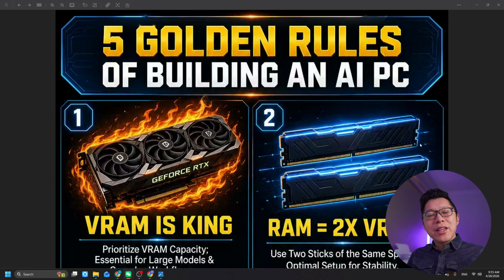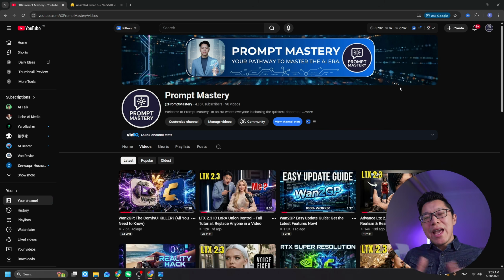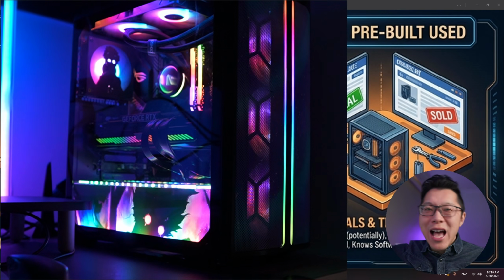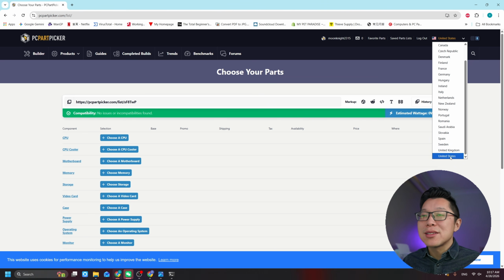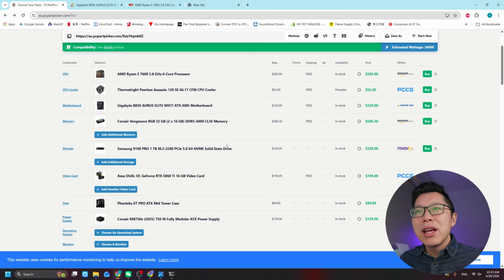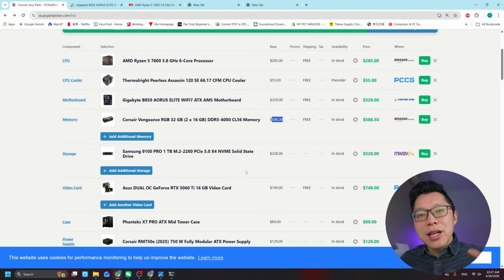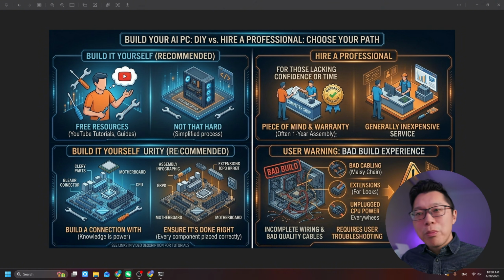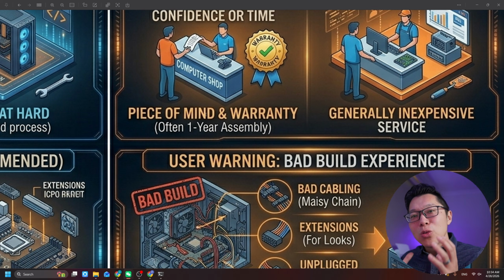The Complete AI PC Build Guide 2026: New Or Used? Part Sourcing & Finding Deals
Are you looking to build or update your PC for optimal AI video generation in 2026? This video provides a comprehensive guide to essential computer hardware, including crucial information on CPU and GPU components. We break down the best SSD types and strategies for a powerful PC build, ensuring your AI content creation workflow is smooth and efficient

If you’re serious about running models like LTX 2.3 or any high-end AI video generators, your "gaming" setup might not cut it. In this video, I break down the technical reality of building an AI workstation that actually works without catching fire.

⚡ The 5 Golden Rules of AI Hardware
VRAM is King: If you don't have the VRAM, you don't have a seat at the table. Period.

The 2x RAM Rule: Your system RAM should be at least double your VRAM. Don't bottleneck your GPU.

No Daisy Chains: Do NOT use cable extensions or daisy-chained power cables. Fill every single power pin on your GPU and CPU directly from the PSU.

TLC over QLC: For AI workloads, QLC SSDs are trash. Stick to TLC for the endurance and speed you actually need.

ATX 3.0 PSU: Get a power supply that actually supports the modern spikes of AI rendering.

🖥️ The Best Value GPU Tiers ( I only Recommend Nvidia Cards for AI work)
The "Cheap of the Cheap" (Used): RTX 3060 12GB. The bare minimum for a seat at the table.

The New Entry Level: RTX 5060 16GB. Best way to get started with fresh parts.

The "Sweet Spot" (Used): RTX 3090 24GB $$. This is the GOAT Value for AI video, but it comes with used-market risks.

The Modern Step-Up: RTX 5070 Ti 16GB. High efficiency and solid performance.

The King RTX5090 32gb but $$$$
the queen RTX4090 24gb but $$$

🛒 Where to Build & Buy
Planning: PCPartPicker & Google Shopping

Used Parts: eBay, Facebook Marketplace, Craigslist

Note: These are base-level builds. If you want more power later, just swap the CPU, SSD, or PSU—the foundation is solid.